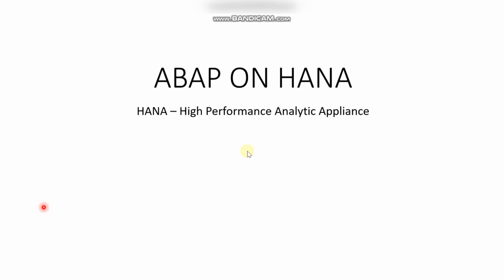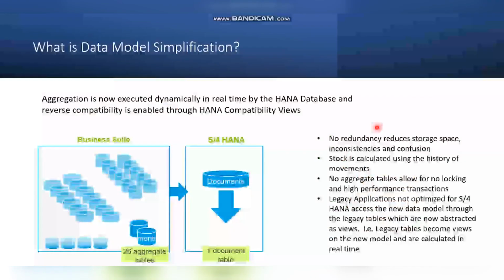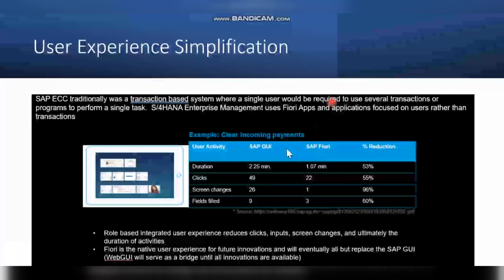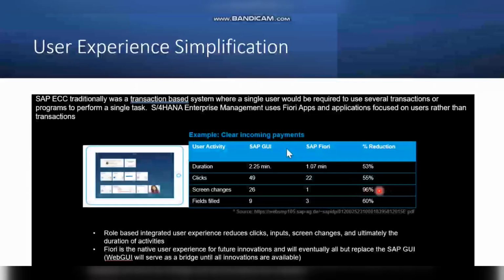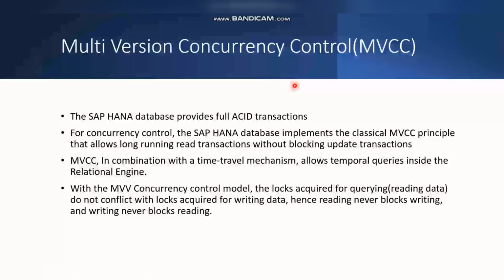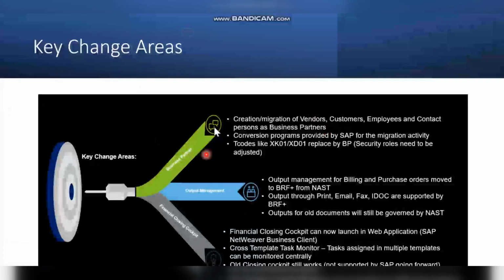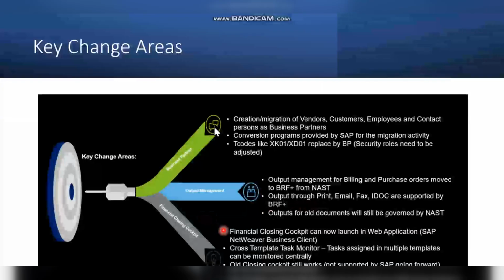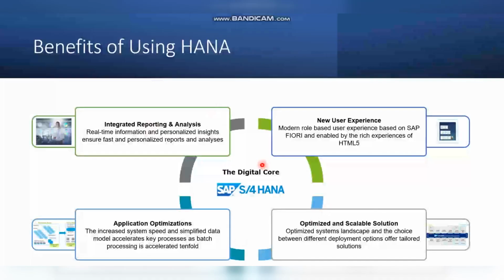ABAP On HANA Part 3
Hello all,